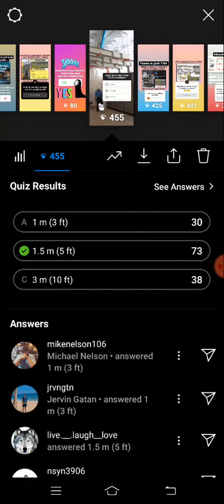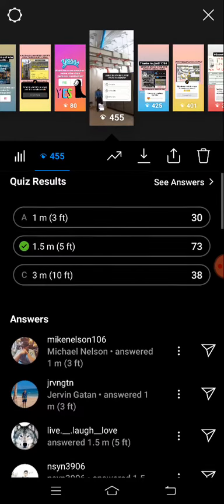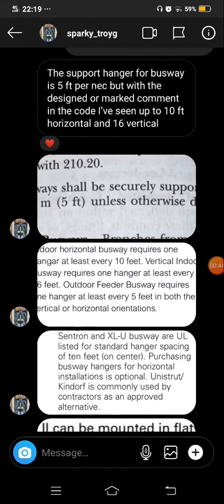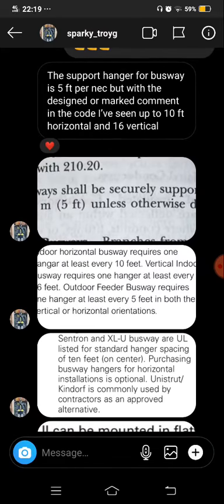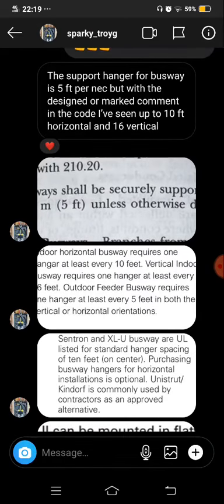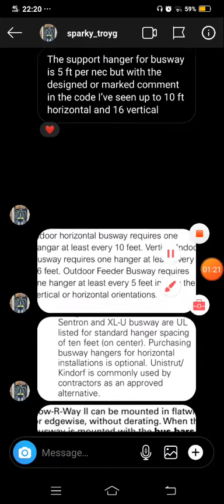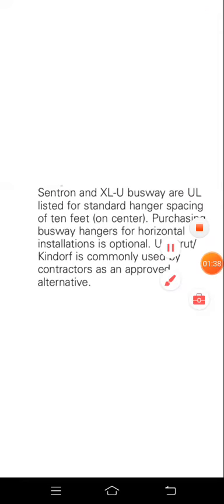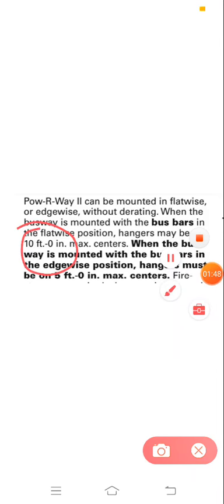What is the maximum busway / busduct support spacings?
Fine out what is the maximum support of the busway or busduct.